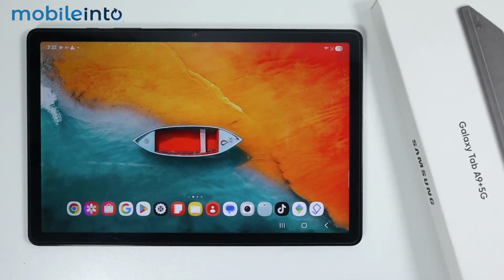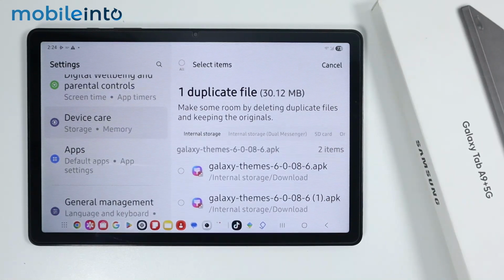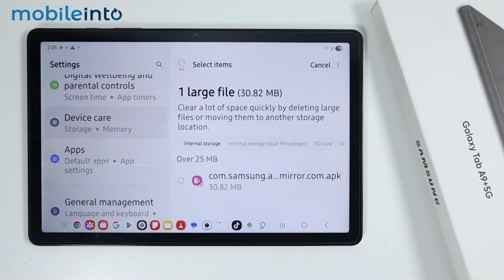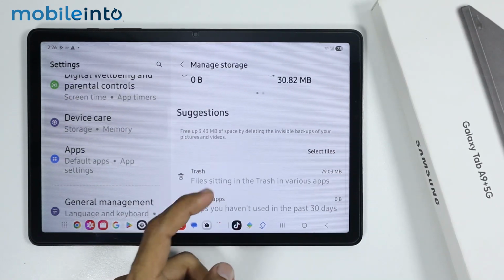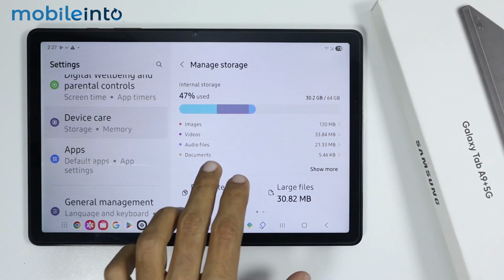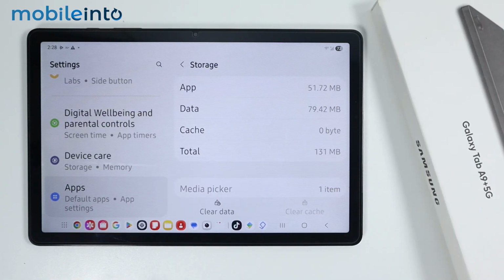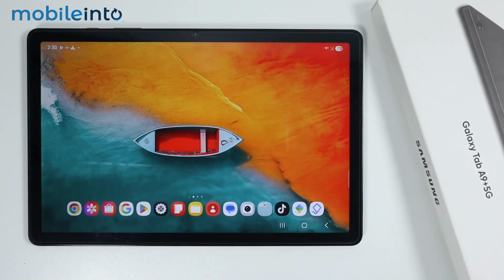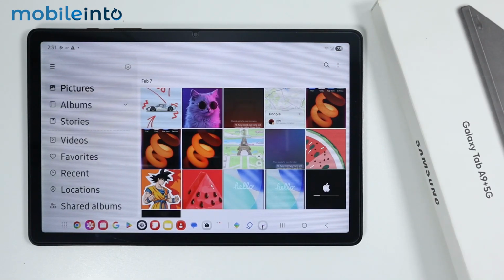Samsung Tab A9 / A9 Plus: Fix Not Enough Memory - Storage Space Running Out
In this video, we will learn how to fix not enough memory on samsung tab a9 / a9 plus. If you want to fix storage space running out or free up storage on samsung tab a9 / a9 plus, follow these steps.